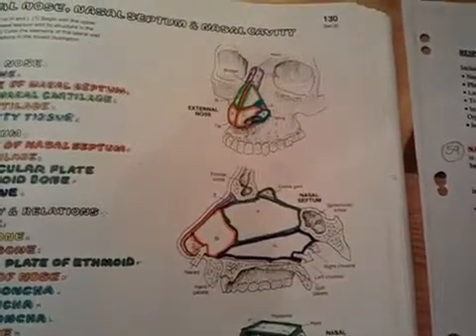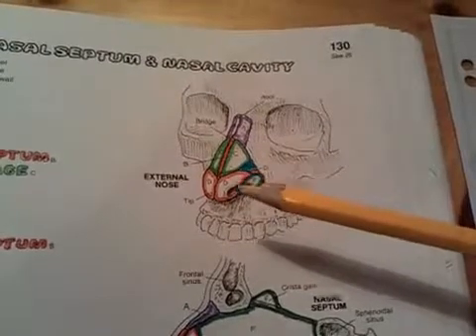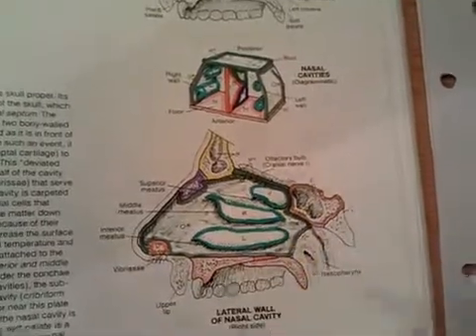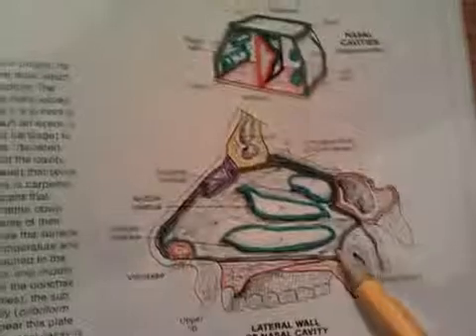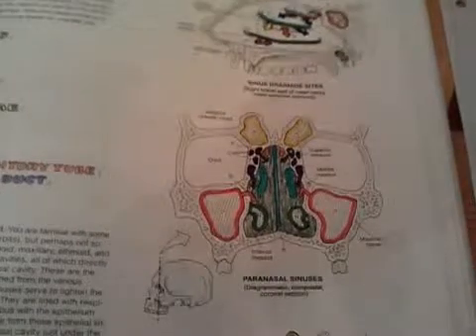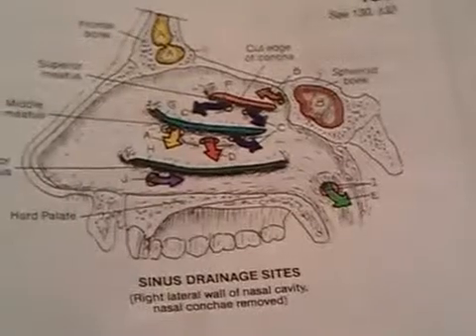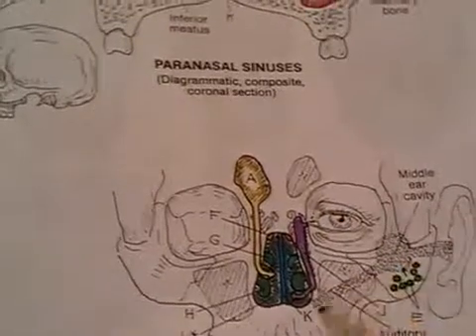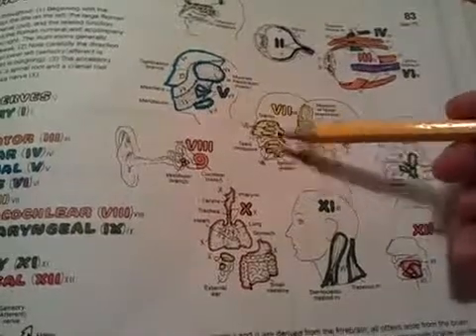59. Nasal cavity and paranasal sinuses